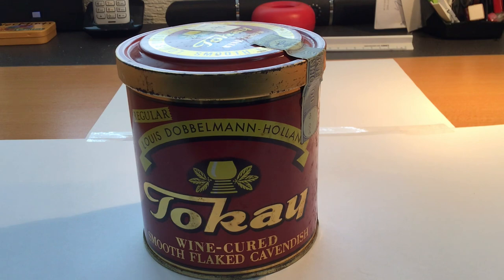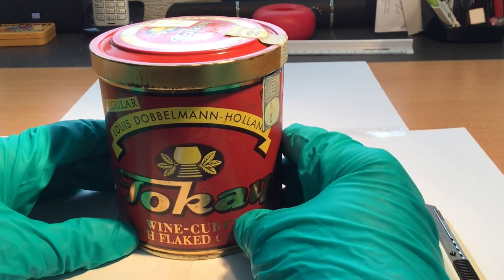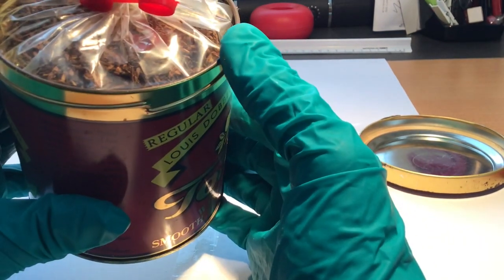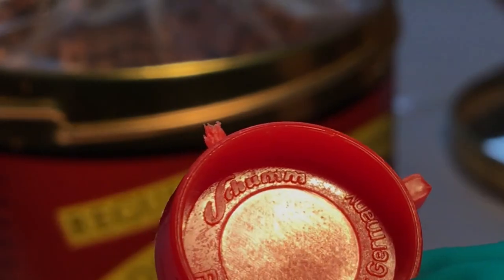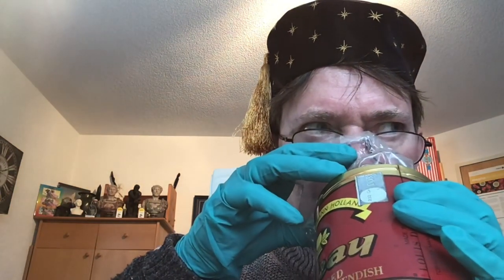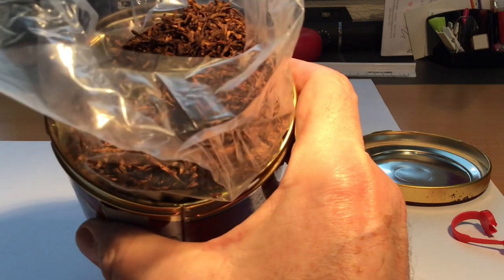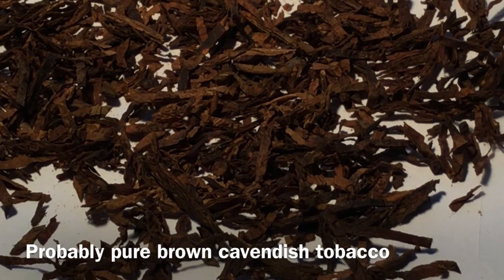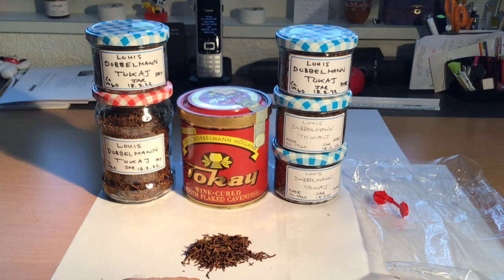I opened a tin of Tobacco…..sealed…..for more than 60 years….and….was truly amazed 😲😲😲 Part 1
Yes my friends, I opened that more than 60 year old 7oz tin of Louis Dobbelmann Tokay tobacco and was astounded what I found inside 😲😄
I have clear proof now that this tin was ca 1960. I shall smoke the reydrated tobacco and report how it tastes in a future video. That video will reveal astounding new nformation I found about the great Louis Dobbelmann…you will not believe it…but proof will be in that video…coming in a week or two my friends 😊😊

Sincere thanks to The Smoking Dragon (Roy) for sending me this great tobacco treasure 😊😊😊👏👏👏👏👏👏👏😊👍👍

Some indirect history found about Louis Dobbelman (more to follow in a next video)….